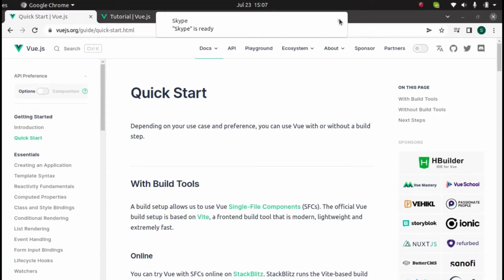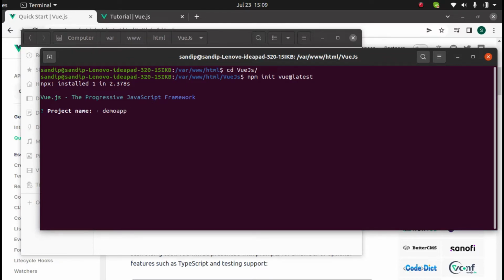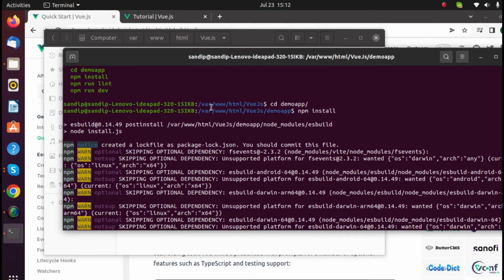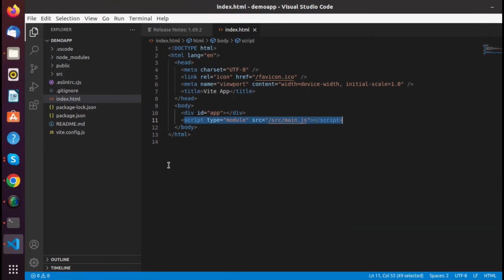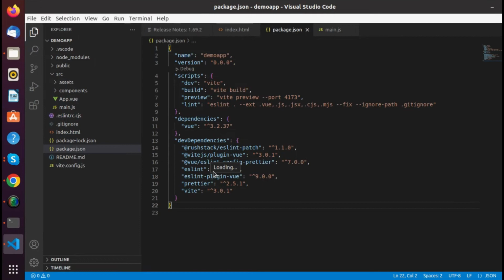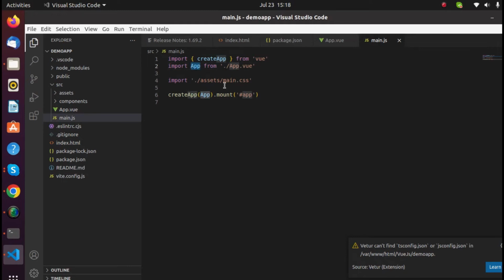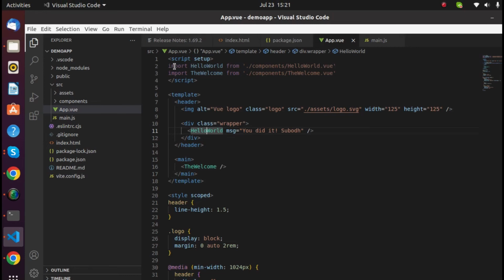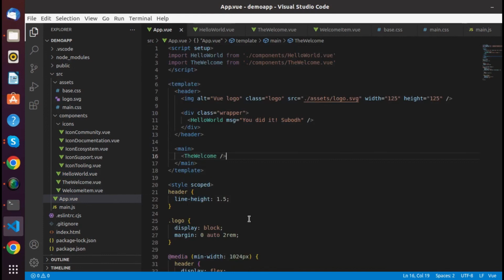Vue 3, in 2022 - Setup & File structure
Setup or installation of VueJS 3 application, Creating new project in vue.
Explanation of template provided by Vue3 and using Vite
Next Generation Frontend Tooling.
Quick Start Vue3 Project.